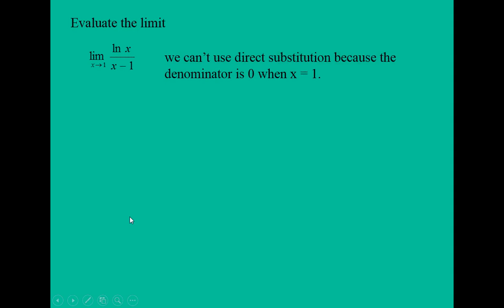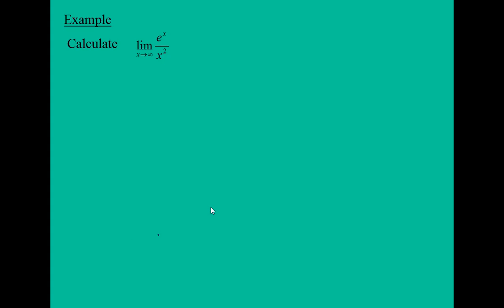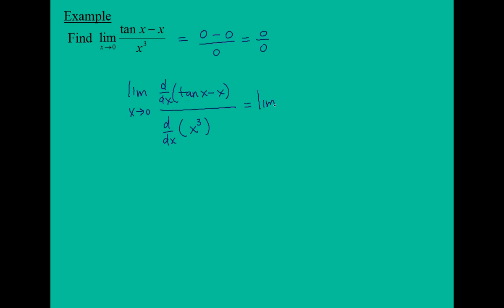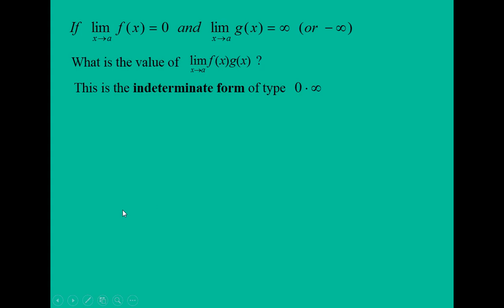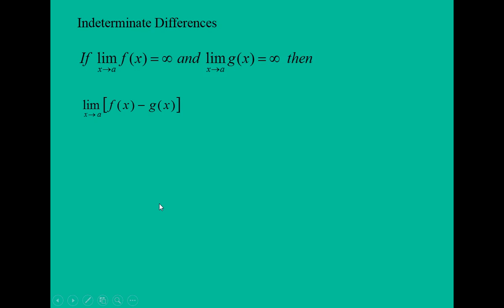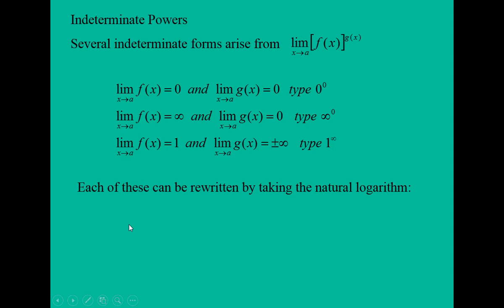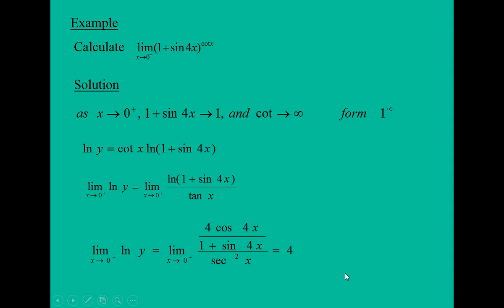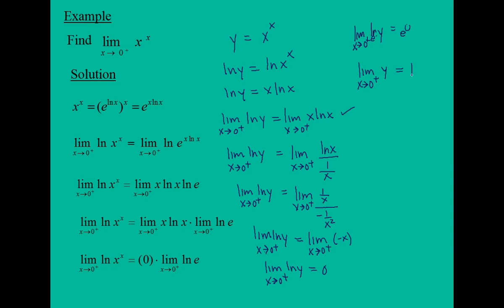section 4 4 L'Hospital Rule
L'Hospital Rule